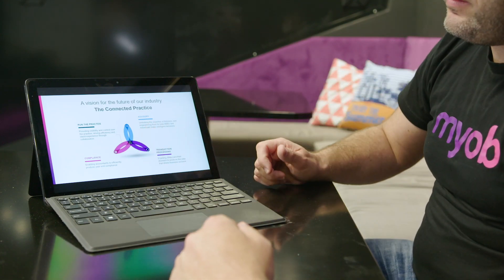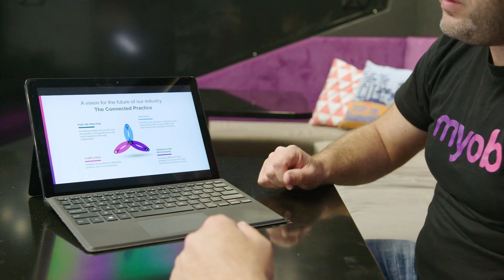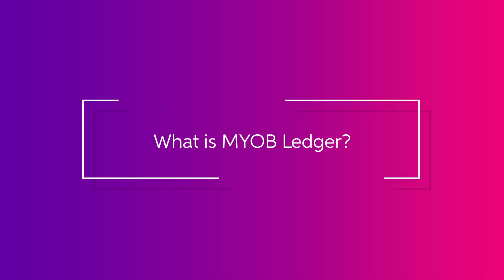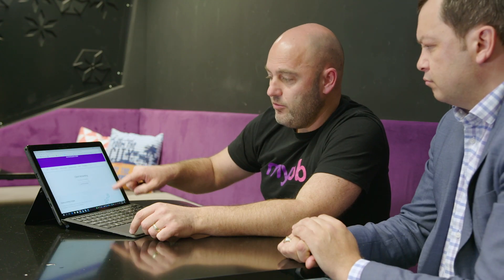MYOB Ledger Q&A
Everything you need to know about the MYOB Connected Ledger